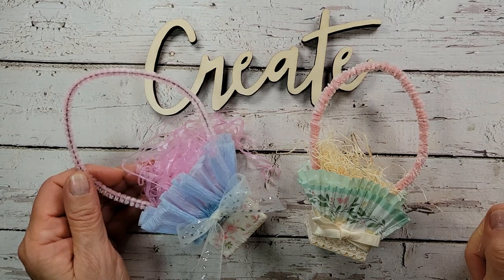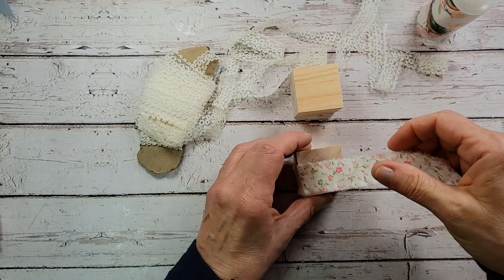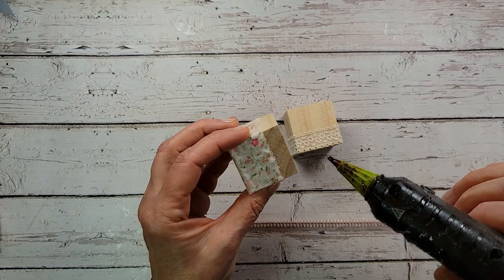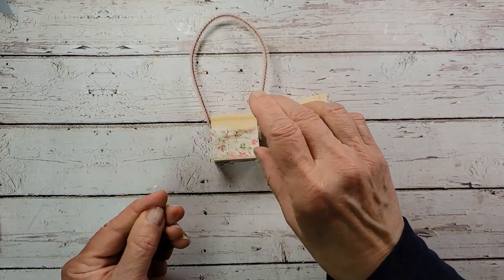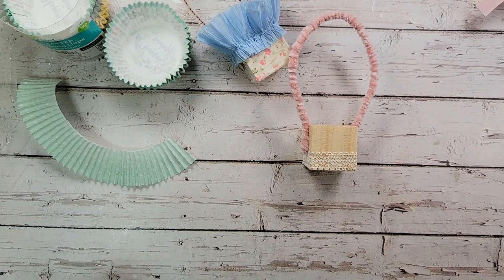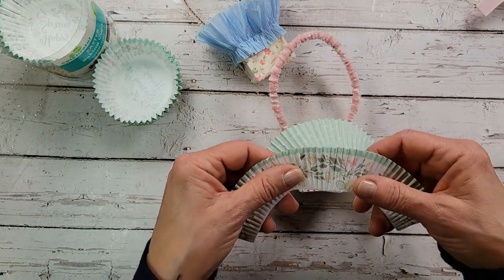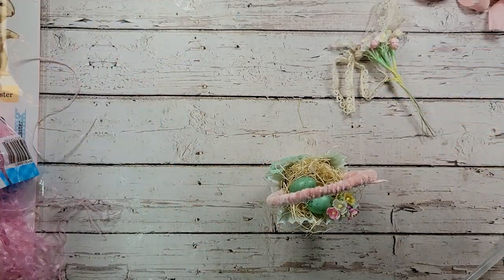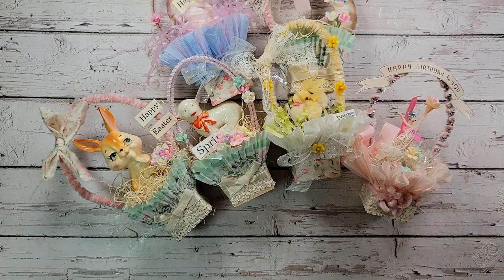How to make a SPRING/EASTER basket You will be surprised how I make the basket! Ideas & inspiration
Hello my favorite crafters! Today's project is really cute and has so many possibilities. I am using an unexpected item to make the baskets & sharing my ideas for filling them up with vintage pieces & many things you may already have on hand. I hope you enjoy this tutorial as much as I enjoyed making it for you!
If you have any ideas to share with us on how you would decorate your basket, please share in the comments! Happy Crafting!! Tami

Completed baskets I crafted while they last. (SOLD OUT)
BUNNY IMAGE SHEET & PINK & YELLOW VELVET TRIM:

Supplies I used for this project:
1 1/2" WOOD BLOCKS
3/4 SMALL WOOD BLOCKS
FABRI-FIX GLUE
CUTTER BEE SCISSORS
CREATE GLUE STICK

DISTRESS INKS:
½ inch tiny unfinished wood blocks
1 ¼ inch unfinished wood blocks
1 ½ inch unfinished wood blocks
2 inch round unfinished wood circles
1 ½” wood circles